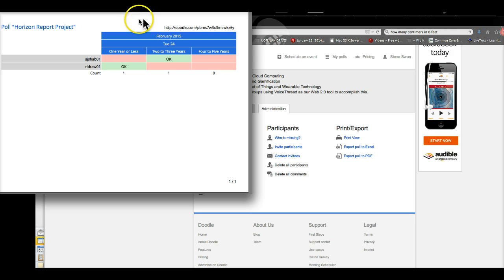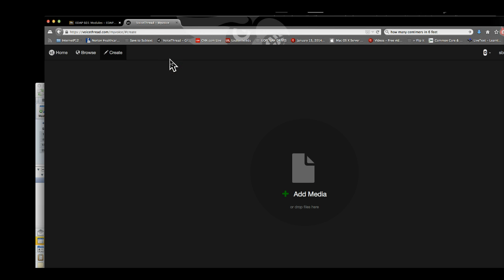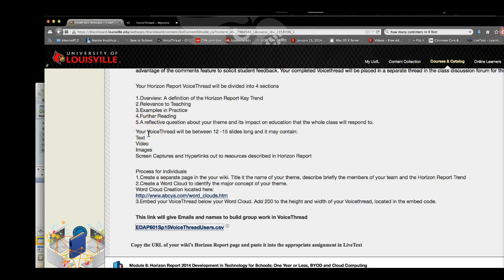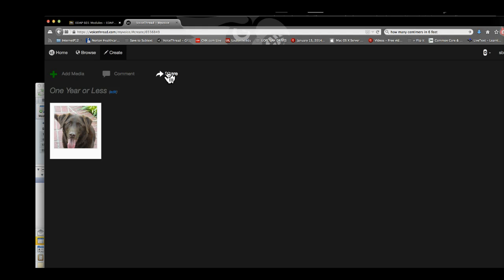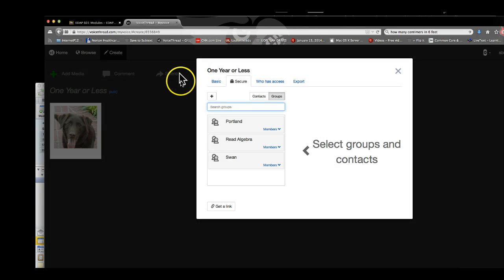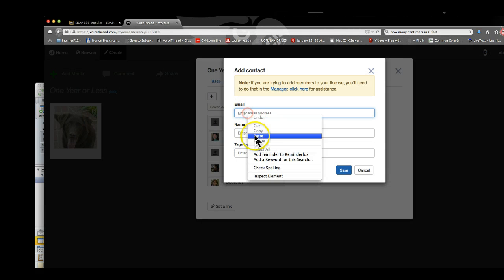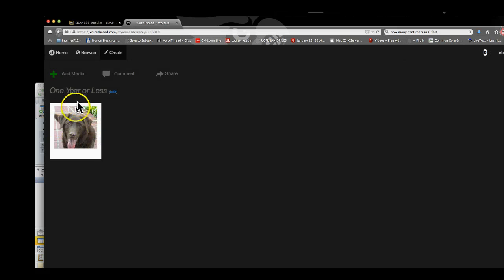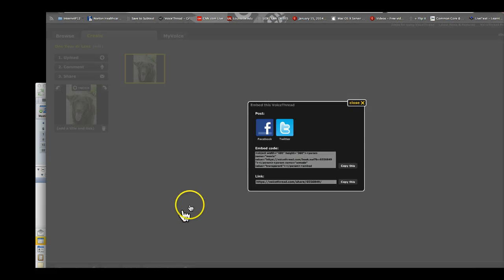EDAP 601 2/24/15